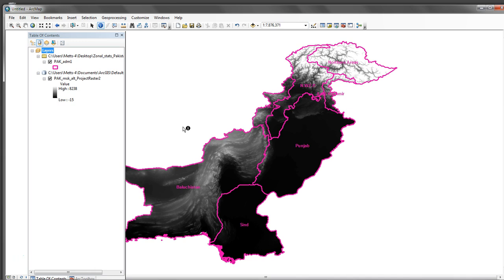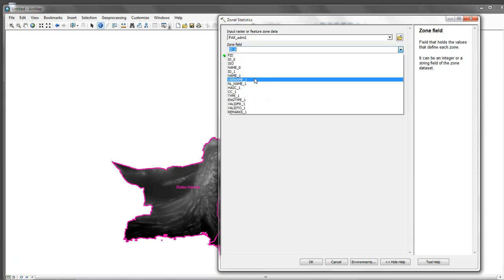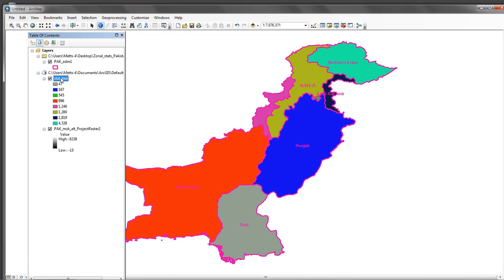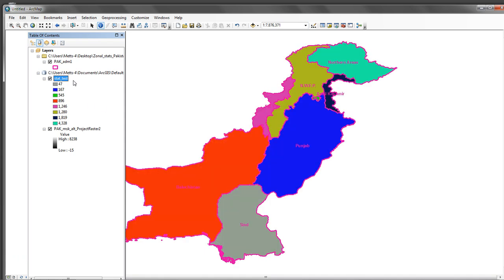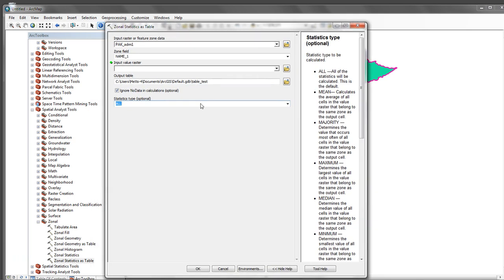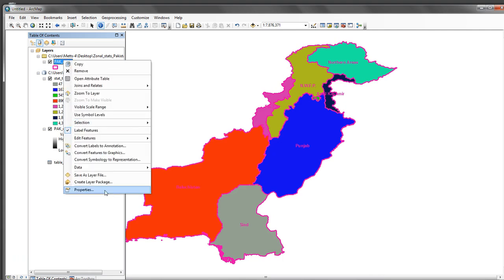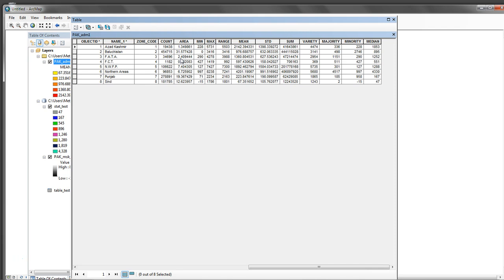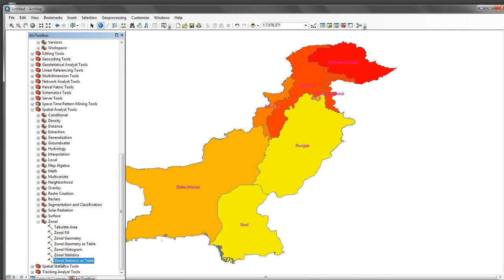Zonal Statistics with ArcGIS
This video tutorial features an introduction to zonal statistics within Spatial Analyst toolset in ArcGIS.